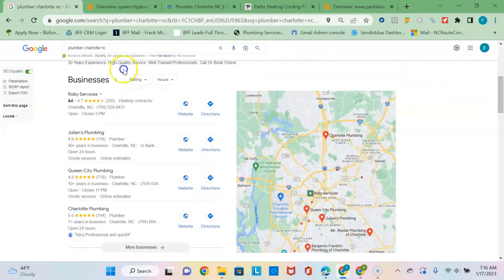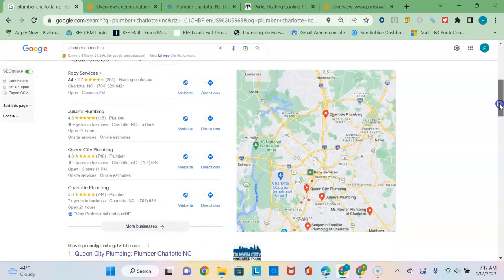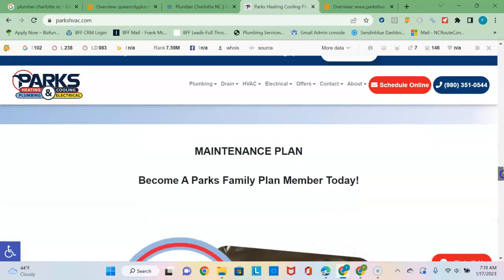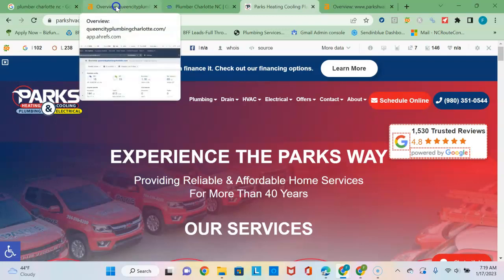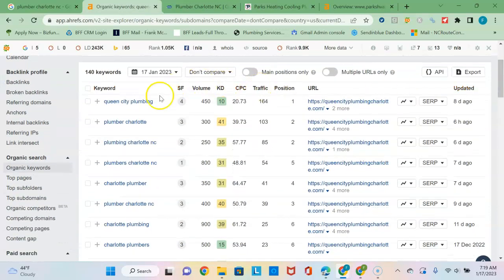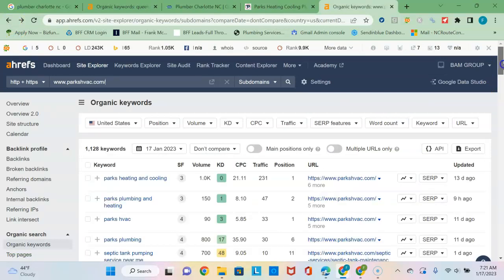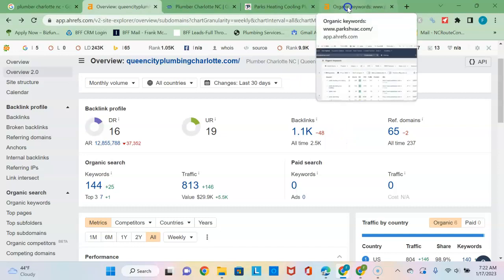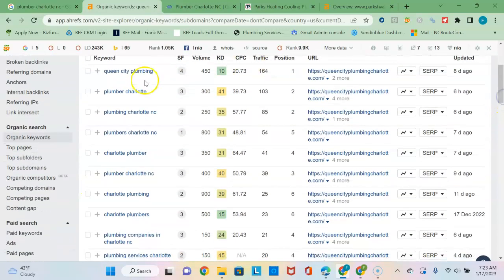Parks Heating Cooling & Plumbing, Plumber Charlotte NC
Frank from Max Digital shows Parks Heating Cooling & Plumbing how to beat Queen City Plumbing for the keyword phrase, "Plumber Chartlotte NC".